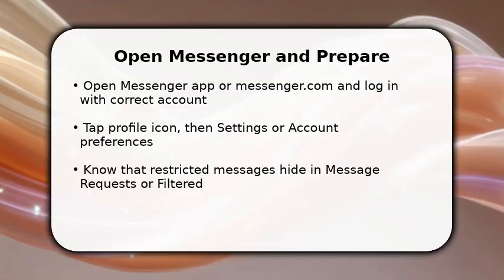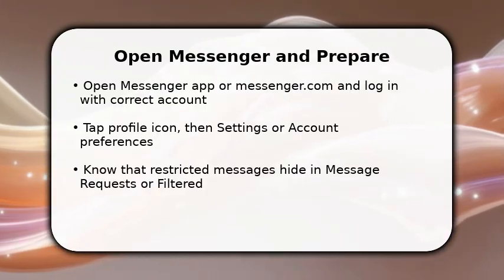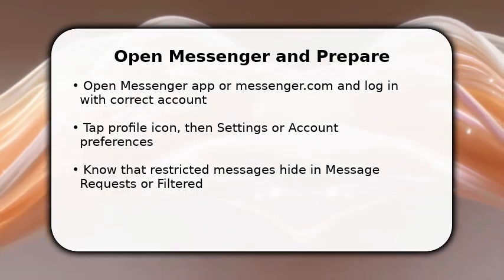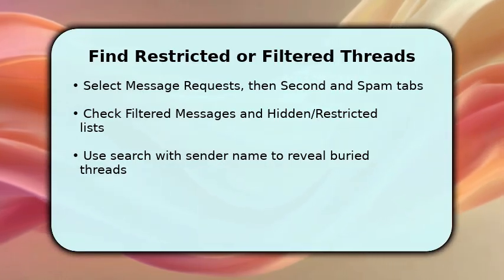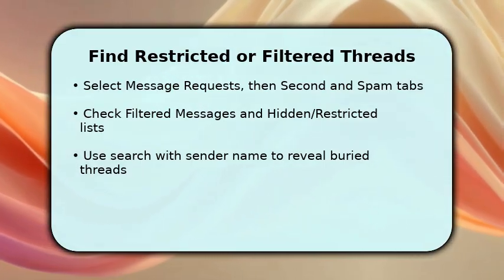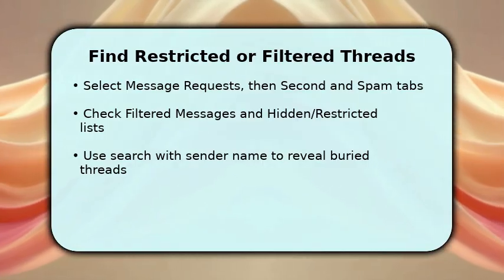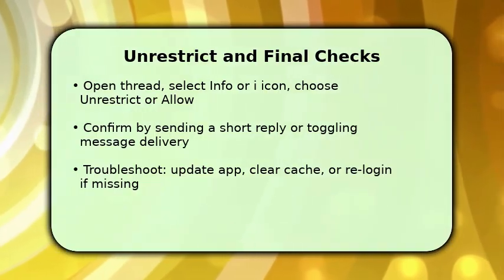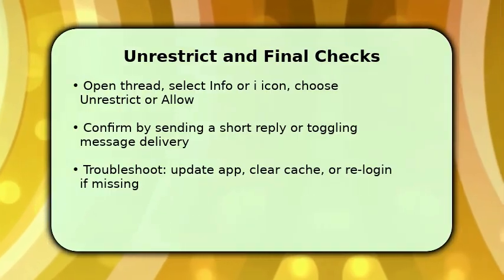How to Find Restricted Messages on Messenger - Step by Step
This video provides a comprehensive guide on locating and accessing restricted messages within various messenger platforms. Follow our step-bythy process to uncover hidden conversations, ensuring you understand the privacy implications before proceeding.

find restricted messages, unlock private chats, messenger guide, access blocked content, privacy considerations, hidden conversations, step-by-step instructions